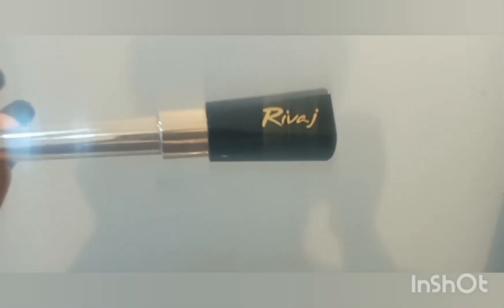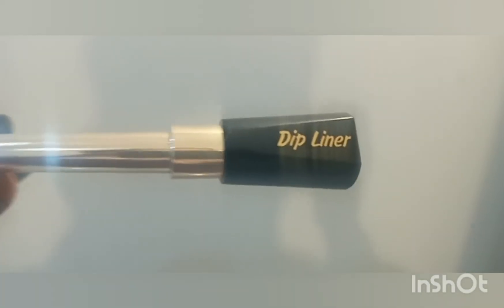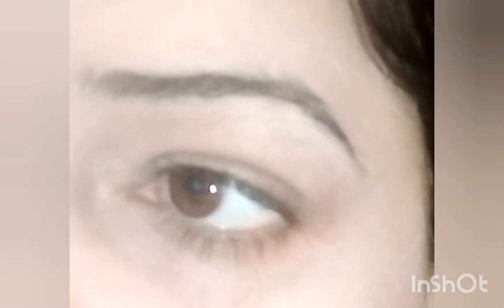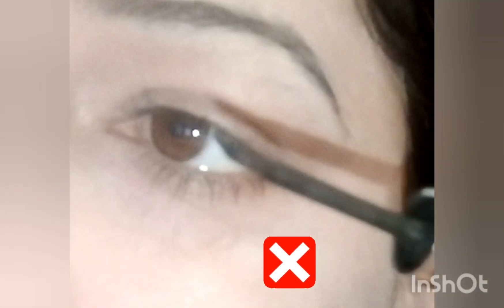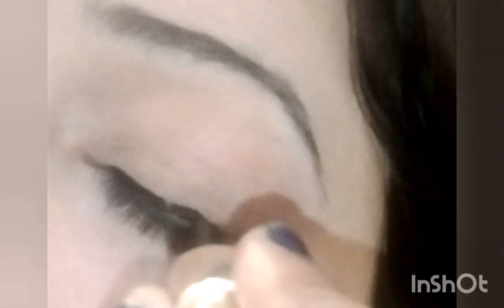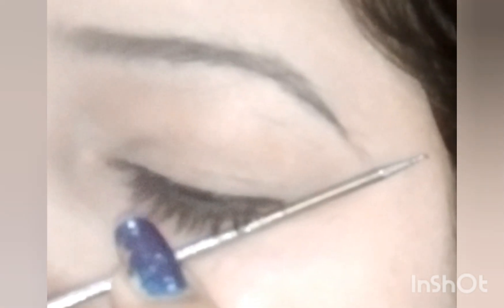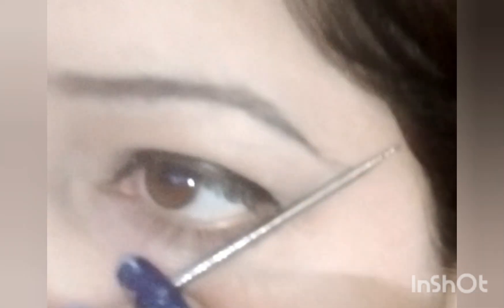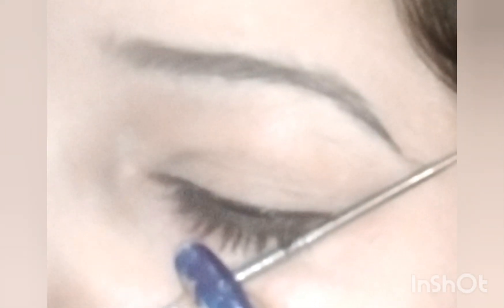How to:PERFECT WINGED EYELINER every single time!!